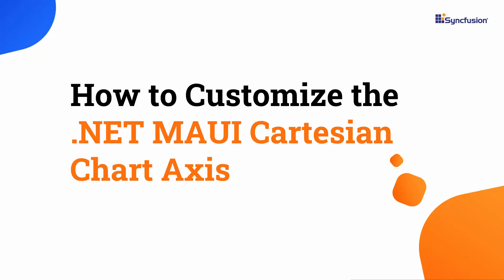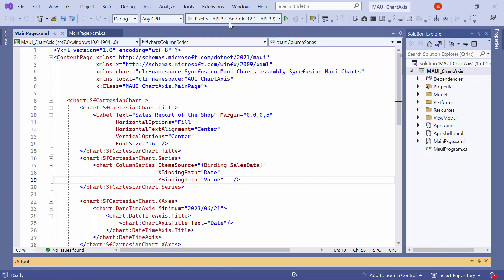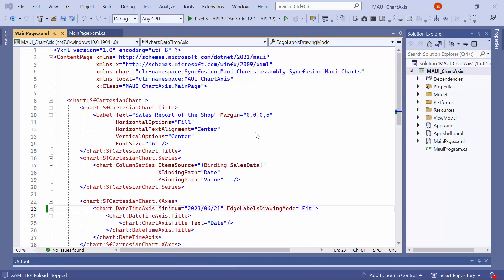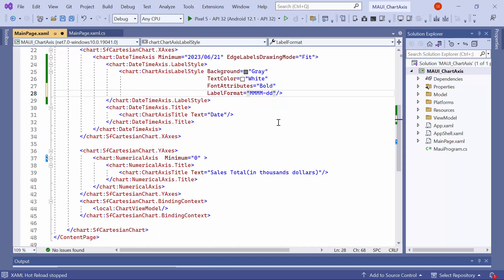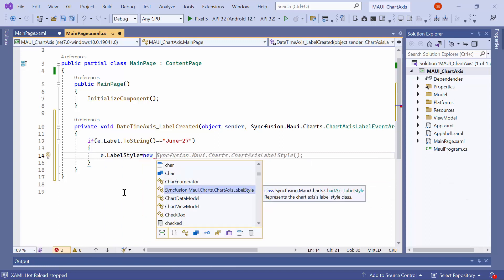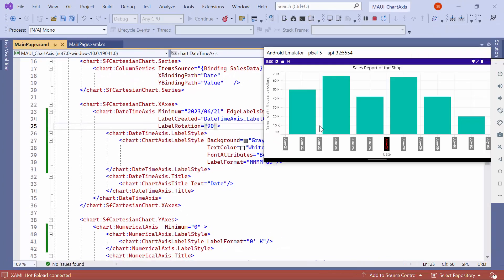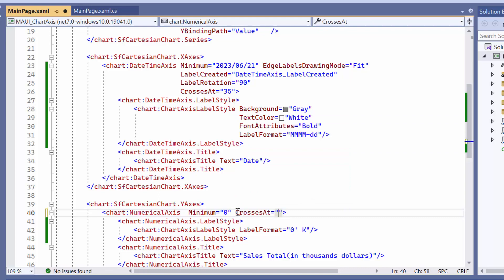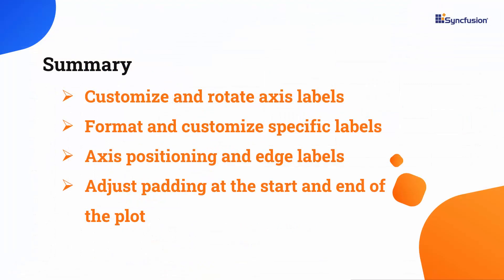How to Customize the .NET MAUI Cartesian Chart Axis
Learn how to customize the Chart Axis in the Syncfusion .NET MAUI Cartesian Charts control easily. This video demonstrates how to easily customize the appearance of axis labels, including rotating and formatting them. It also shows how to customize the positioning of the axis and the edge labels. Additionally, it showcases how to customize the appearance of specific labels and adjust the padding at the start and end of the plot.

Cartesian charts offer support for various types of series, each representing a distinct style of data representation with enhanced user-friendliness and improved UI visualization. With a Cartesian chart, you have access to a range of options to customize chart features, including axis, labels, legends, series, and more.

The Cartesian Charts Control in .NET MAUI offers support for four types of axes: numeric, categoric, date-time, and logarithmic. The built-in properties allow customization of the appearance of all axis elements. The data points are dynamically updated and rendered with smooth animation. To enhance readability, the number of data points can be improved by zooming and panning. Zooming can be achieved through pinching or double-tapping the content.

BOOKMARK DETAILS
[00:00] Introduction
[00:58] Edge label position
[01:34] Customize the axis label appearance
[02:01] Customize axis label format
[02:41] Customize specific axis label appearance
[03:20] Axis label rotation
[03:51] Customize the origin of the axis
[04:21] Position the axis on opposite
[04:45] Adjust padding